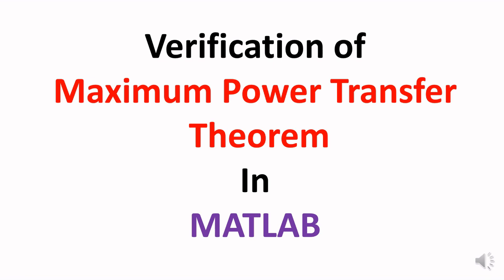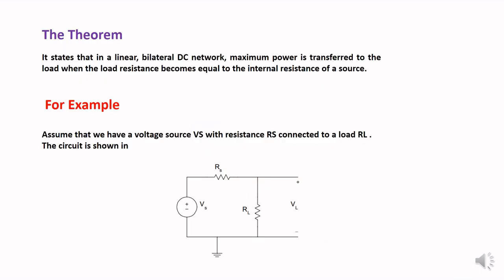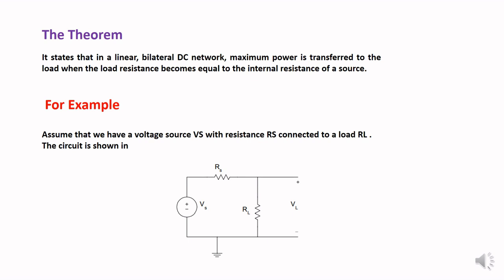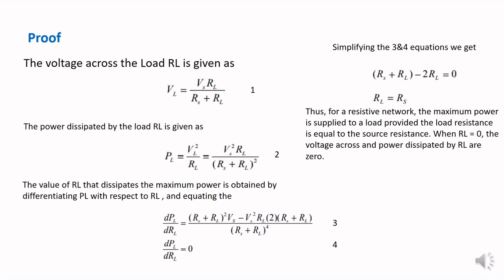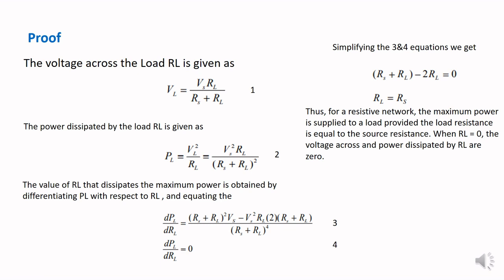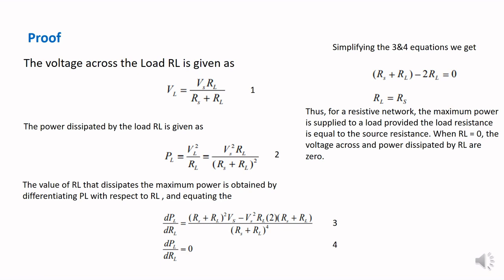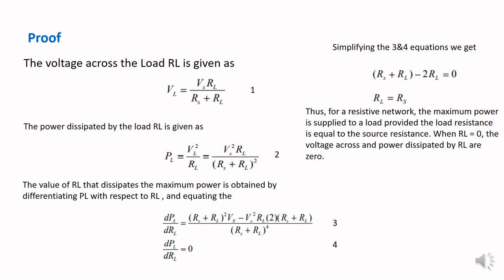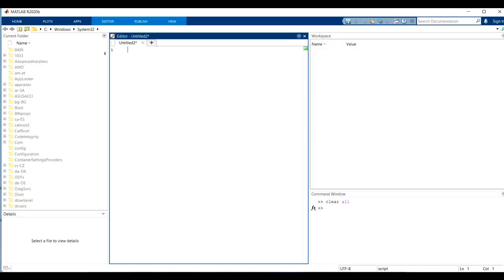Maximum Power Transfer Theorem and its Implementation in MATLAB : MATLAB Tutorial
This Video gives brief idea about one of the  basic circuit law "Maximum power transfer theorem" .This Video also explain the implementation of Maximum power transfer theorem in MATLAB.